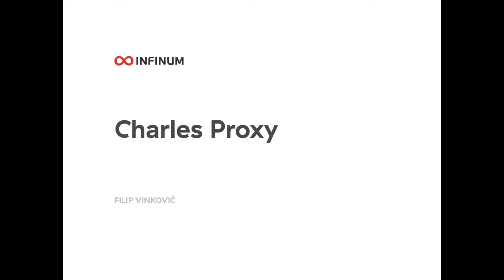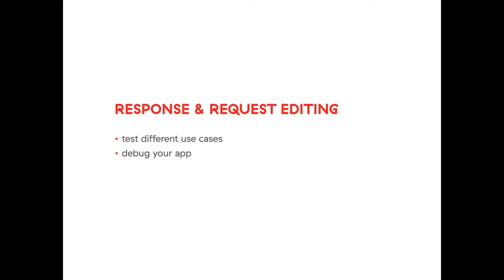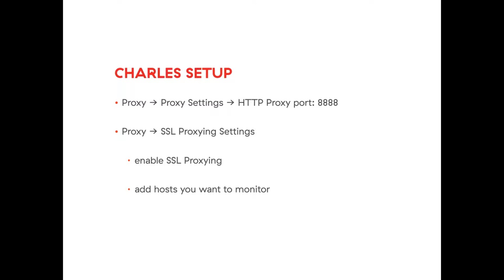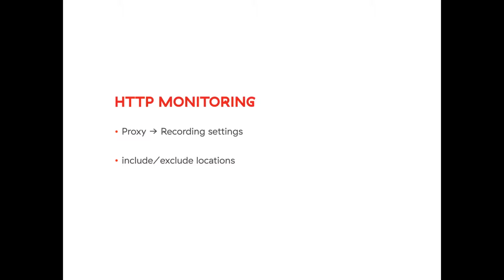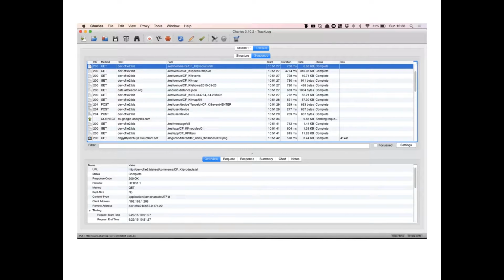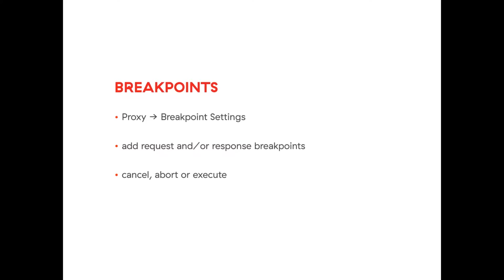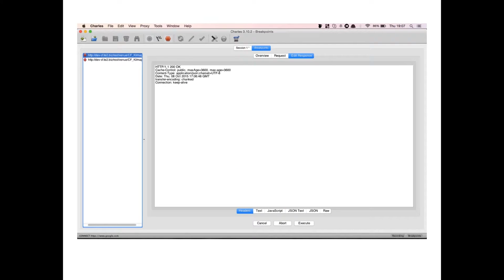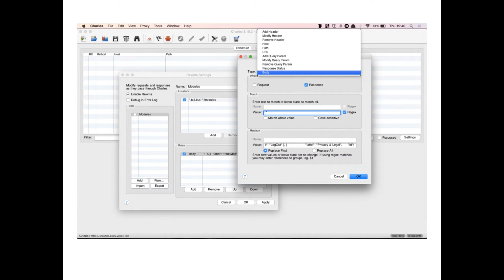Infinum Android Talks #21 - Charles Proxy for mobile app development and HTTP traffic debugging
In this talk we will go through Charles Proxy features and how they can help you during app development. You will learn how to use them to debug the network traffic between your app and an API.  We will also cover different use cases by modifying HTTP requests and responses. Presented by Filip Vinković.